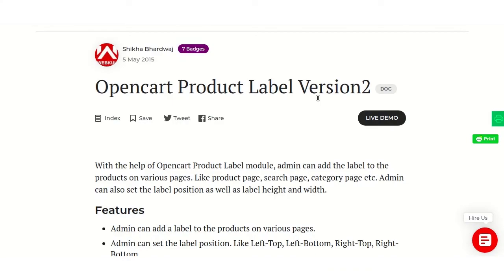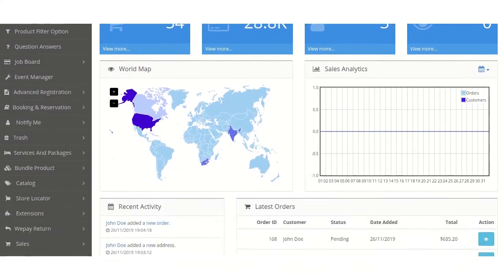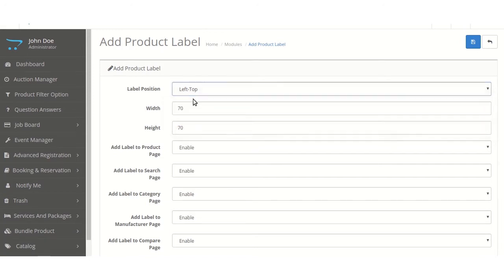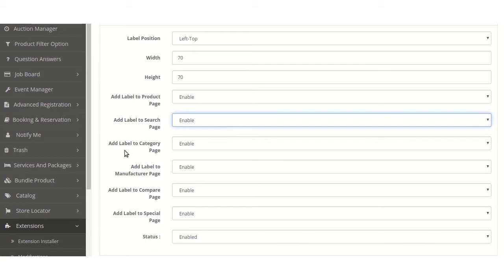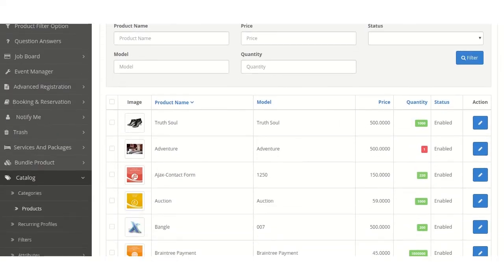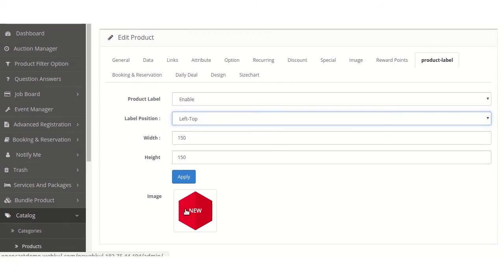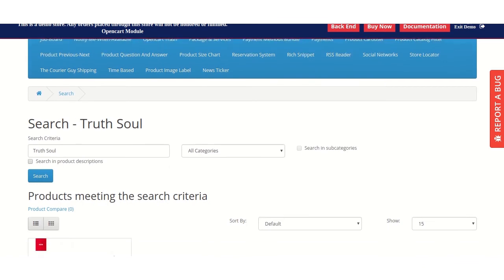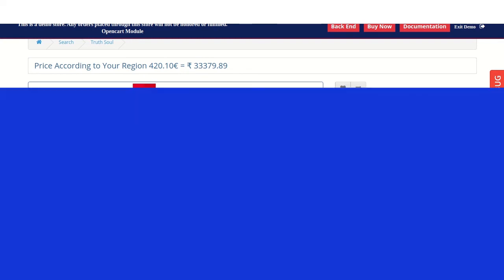Opencart Product Label | Featured Label Extension - Workflow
Opencart Product Label module allows the admin to add labels to the products on various pages like product page, search page, category page, etc. The same flow is shown within this video.

2. Raise a Ticket via our HelpDesk system